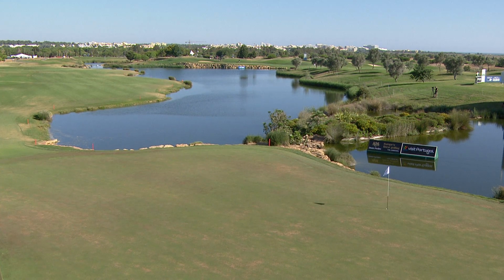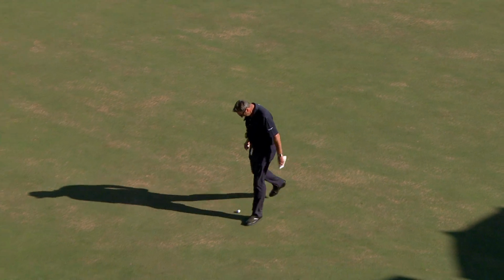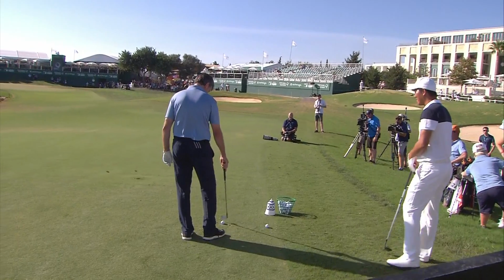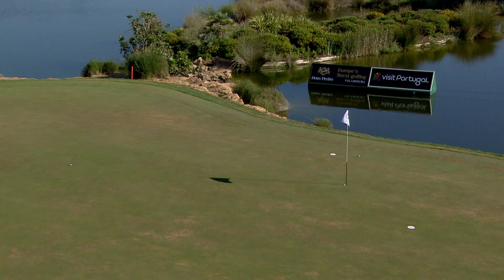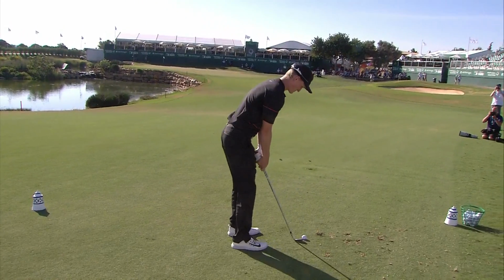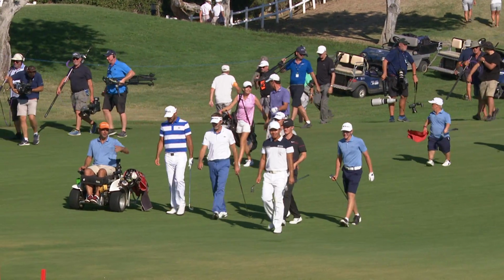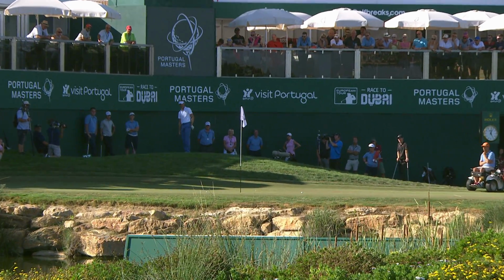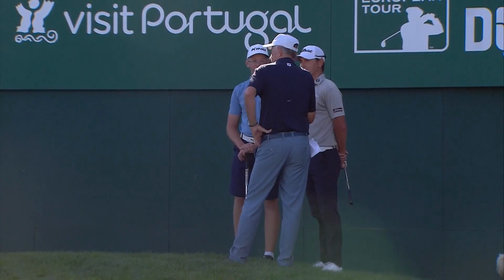EDGA at the Portugal Masters 2018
The EDGA Challenge that took place at the end of the third day at the Portugal Masters 2018, was just one highlight in a week of good golf, positive meetings and fund raising. The European Tour helped EDGA to raise much need funds and expose golf for the disabled to the fans at the course and to the viewers at home.

Our thanks go to the European Tour, Visit Portugal, The Portugal Masters, European Tour Players, Raphael Jacquelin, Gregory Havret, Ashun Wu, Jason Scrivener, Marcus Kinhult, Renato Paratore, Haydn Porteous, aljandro Cañizares, Sebastian Heisele & Lasse Jensen, who interacted and competed with the EDGA Demonstration team of, Daphne van Houten, Richard Kluwen, Kevin Harmison, George Groves, Joakim Bjorkman and the eventual winner Rasmus Lia.

Thanks also to the companies who provided prizes for the raffle, The European Tour, Portugal Masters, Dom Pedro Golf, Anantara Hotel, Ping, Zen Oracle, The R&A, Tivoli Marina Vilamoura, Golfino, Hilton 7 Seven Spa, and Howard Bennett.

Our final two thanks go to the fans who supported the raffle, and to the EDGA volunteer team who were on hand everyday at the welcome and information tents.